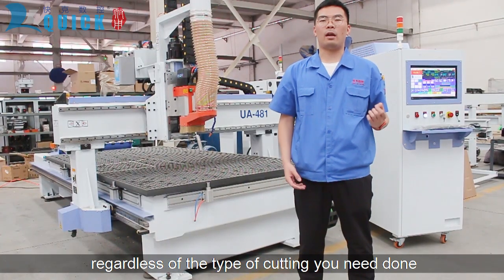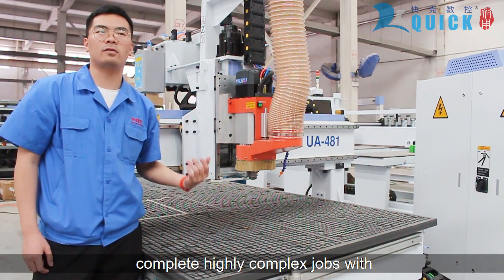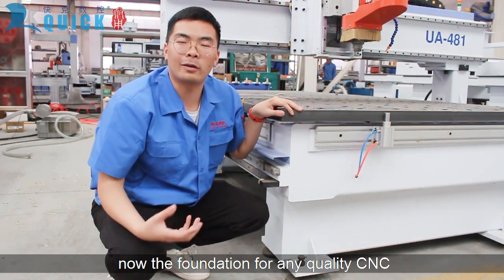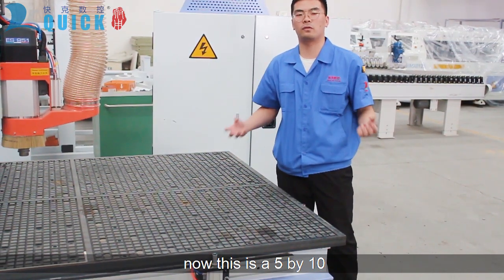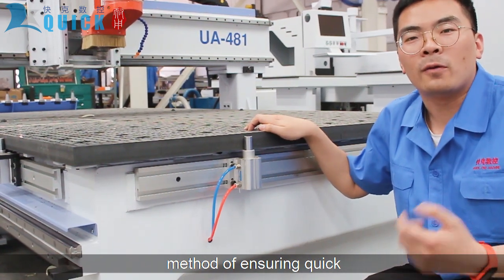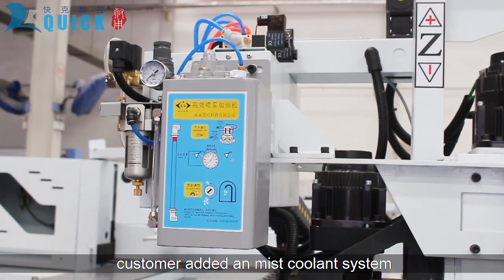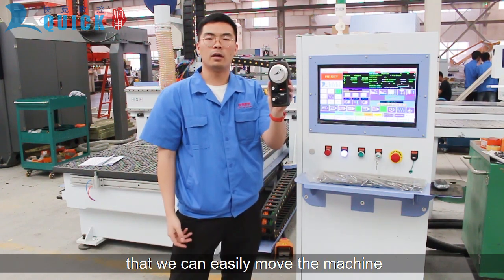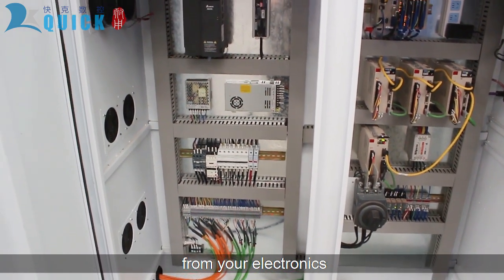Introducing the best heavy duty cnc UA model with Auto tool changers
Explore precision like never before with our UA Model CNC Routers. Get the right CNC Machine! We offer CNC Routers that match the specific needs of any business.

Available sizes ：1220x2440 ，1560x3050，2100x3050，2100x4050